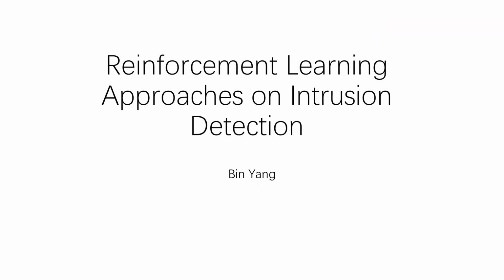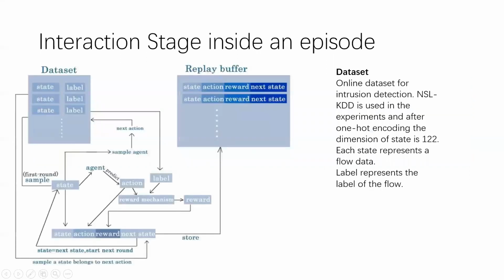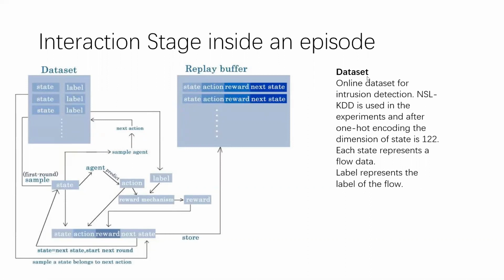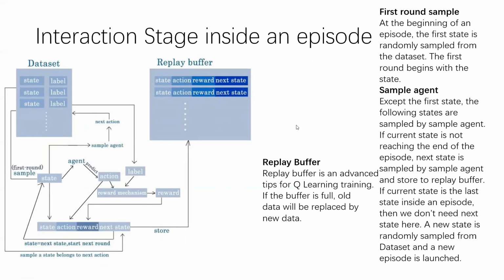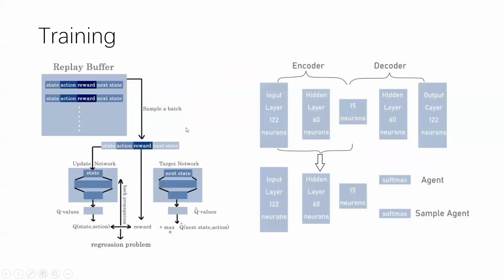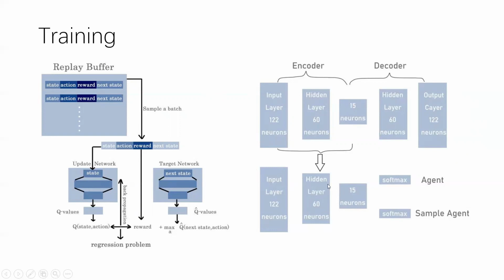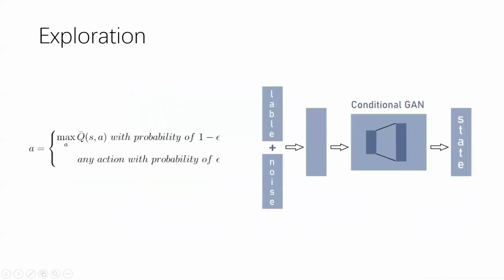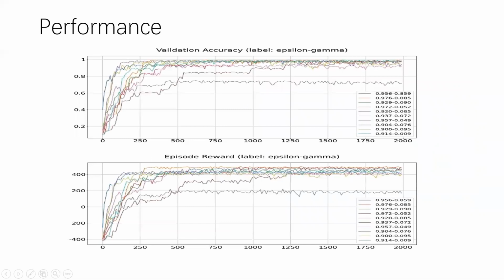Reinforcement learning approaches on intusion detection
BinYang:
This is an attempt of reinforcement learning in the field of network security. In response to different attacks on the network, we designed a reinforcement learning framework to detect these attacks.